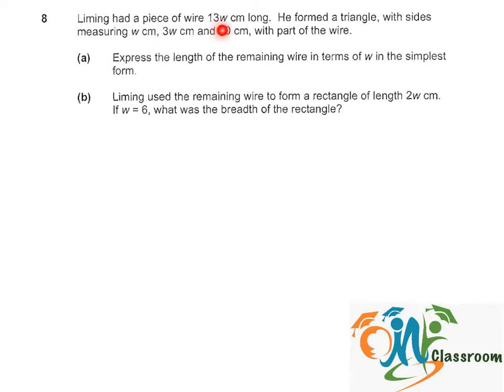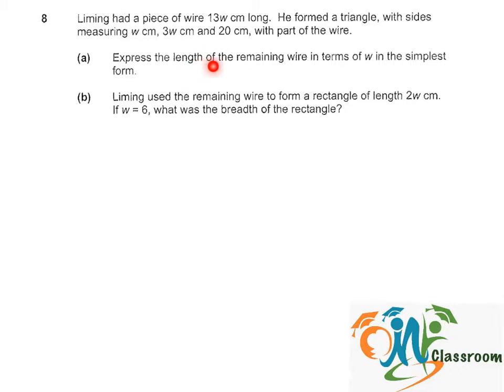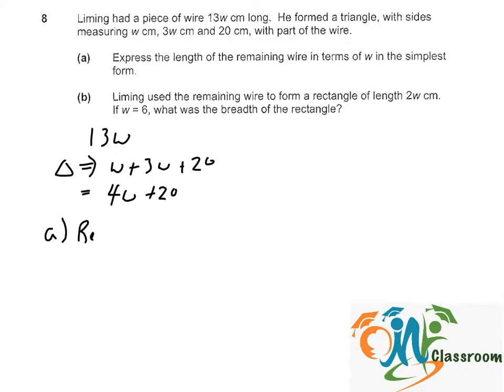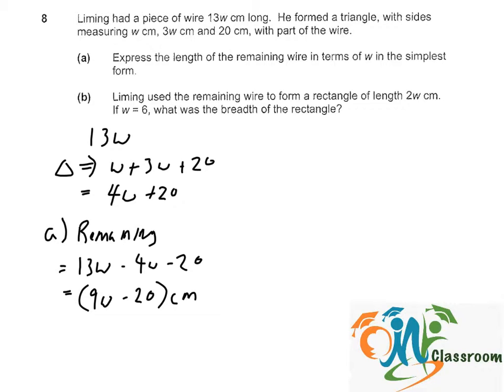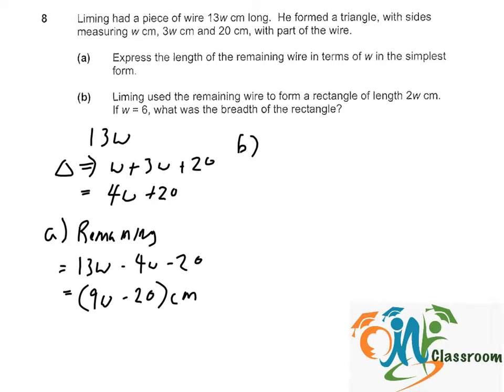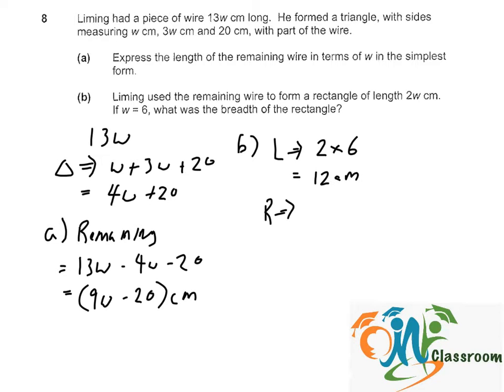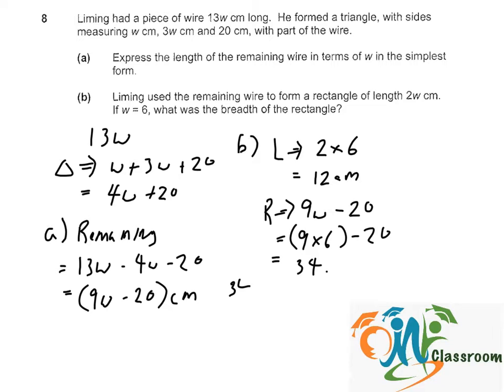PSLE Math 2015 P2 Q8